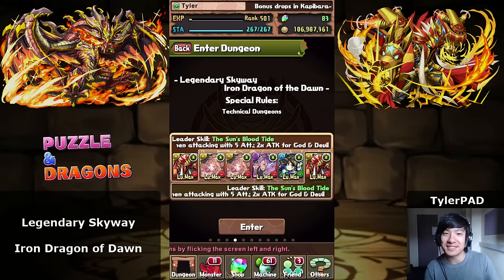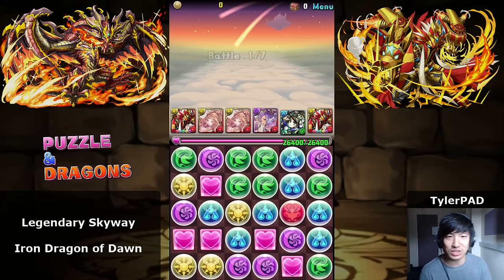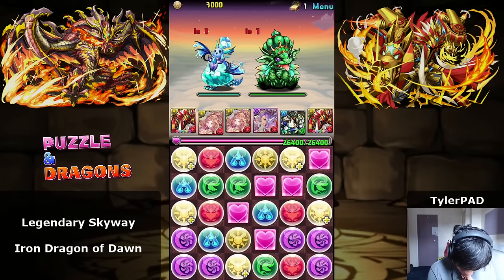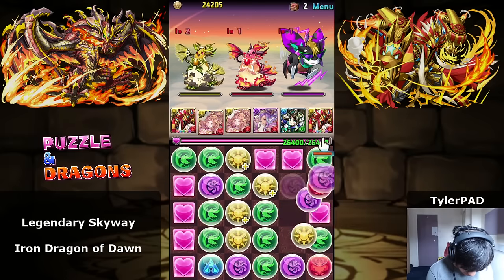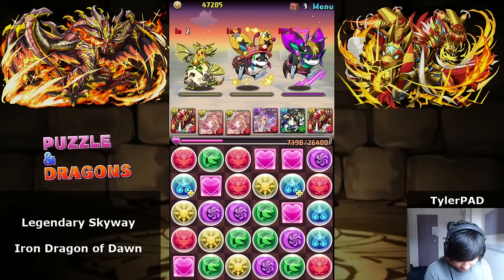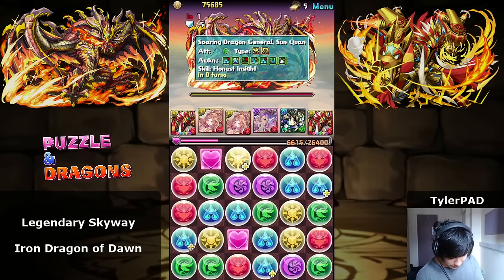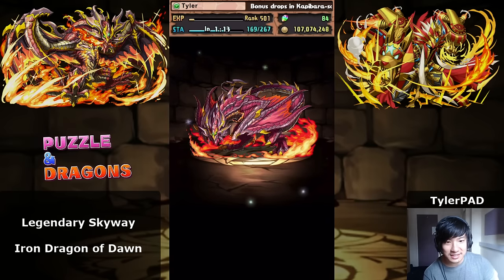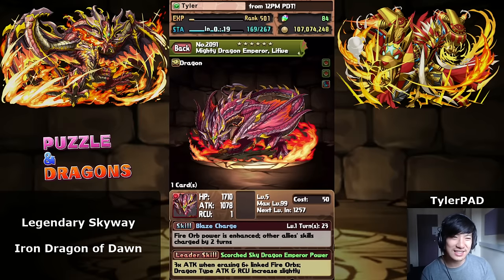[Puzzle & Dragons] Legendary Skyway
Today we tackle the new dungeon that arrived with the patch today! Legendary Skyway - Iron Dragon of the Dawn! I, unfortunately, don't have the new evolutions in this patch so we'll run the Ra team!